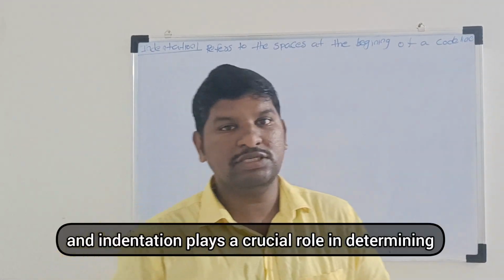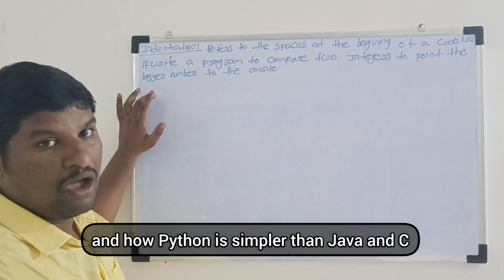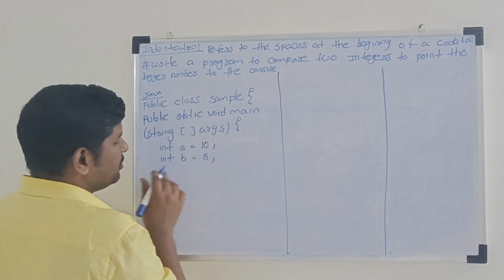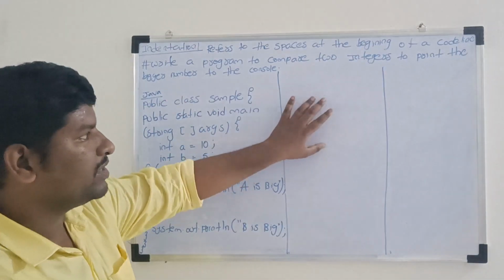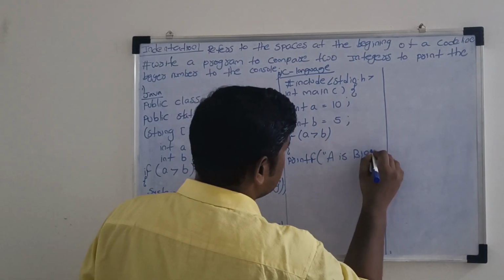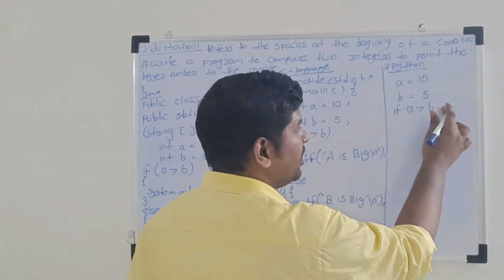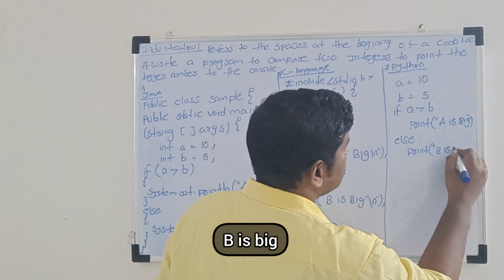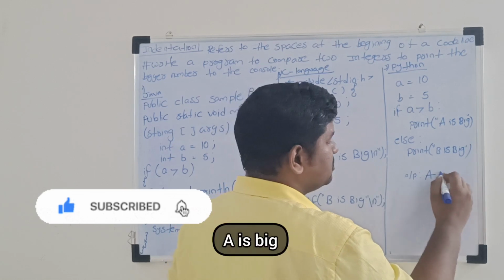Lec 8: Indentation in python | Python Tutorial for Beginners | Code With Kanna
In this beginner-friendly Python tutorial, you'll learn about one of Python's unique features: indentation. Unlike languages like Java and C that use curly braces to define code blocks, Python uses indentation. I'll explain why Python's approach makes code easier to read and understand. Join me on a journey through Python's indentation rules and best practices, and discover why Python is a great choice for beginners.